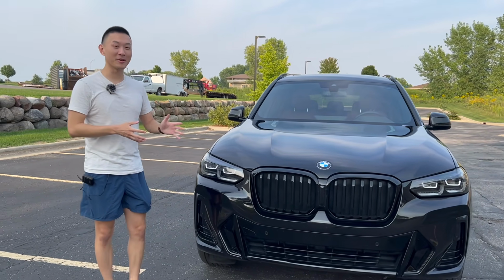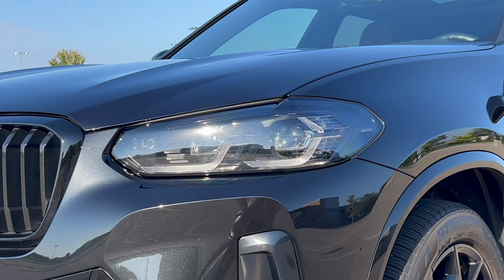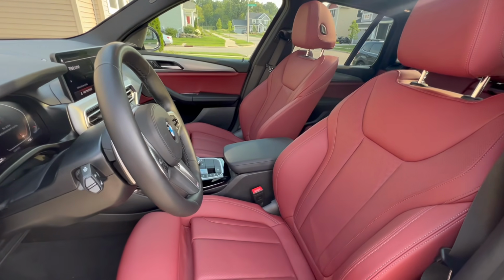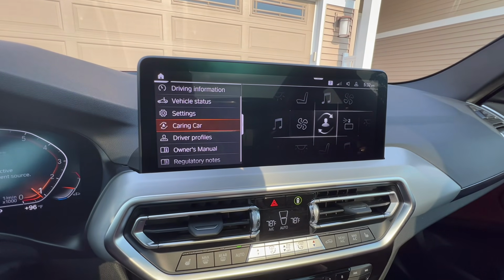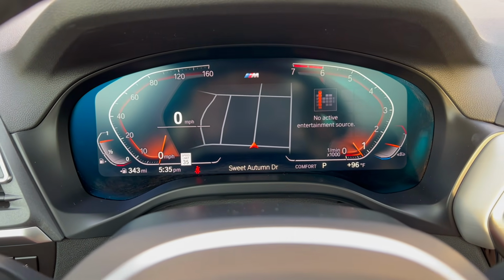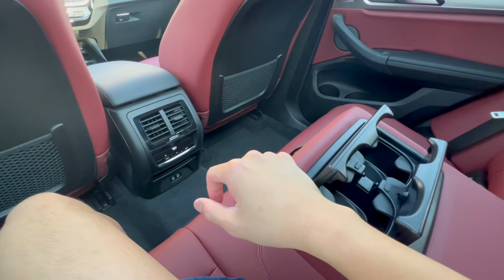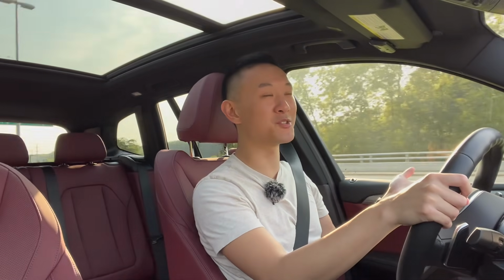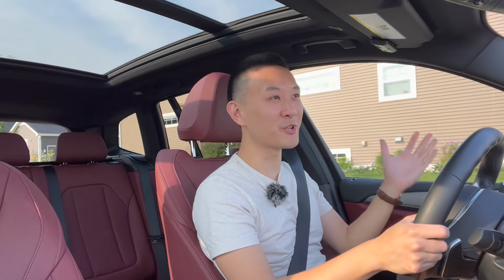2023 BMW X3 xDrive30i | The Best Compact Luxury SUV?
Here's a review of the 2023 BMW X3 xDrive30i, filmed in Madison, Wisconsin. Would you take this over the Mercedes-Benz GLC, Audi Q5, or Lexus NX?

00:00​ Intro + Overview
02:22 Exterior
05:23 Interior + Tech
12:44 2nd row
14:20 Driving impressions